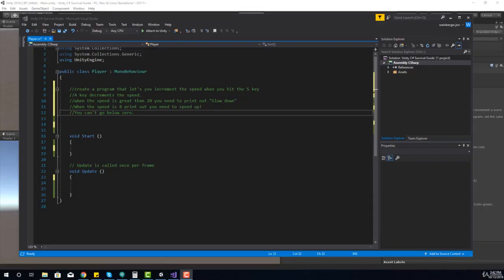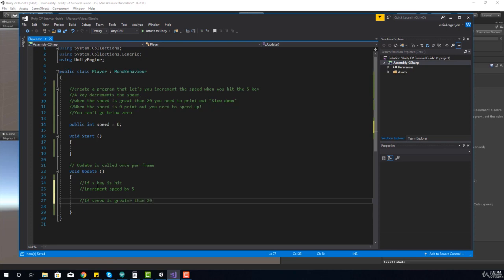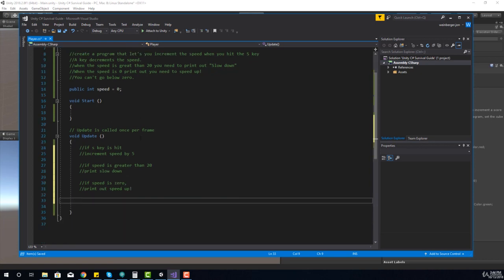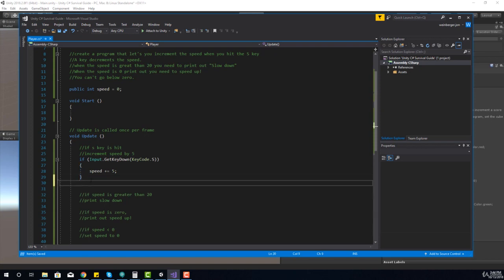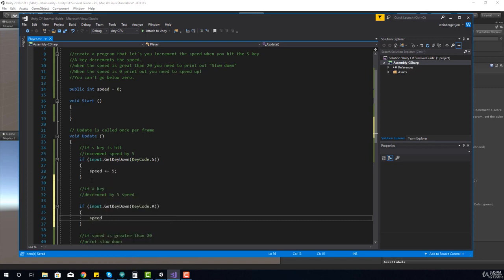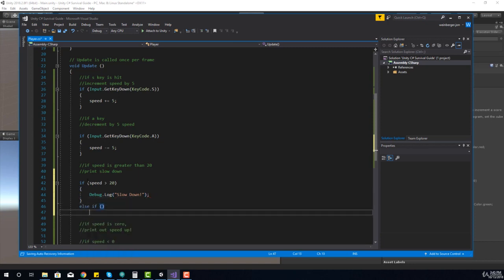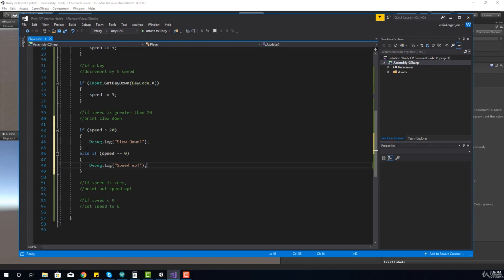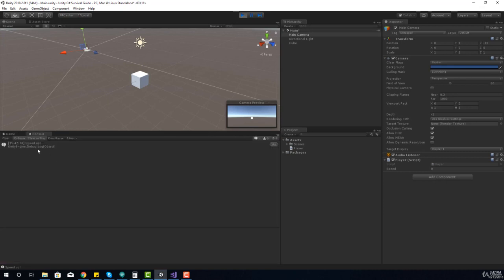14 Challenge Review Speed Program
Unity C# Survival Guide Unity If-Then Logic Section